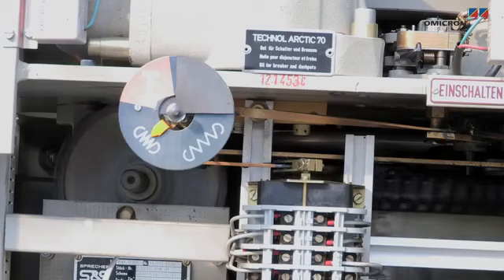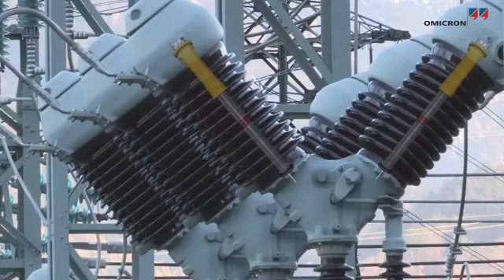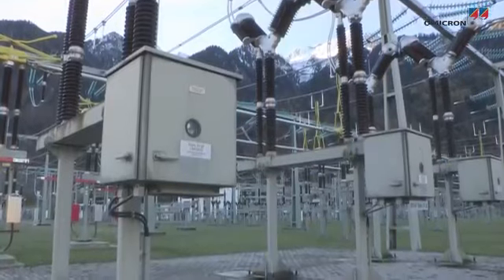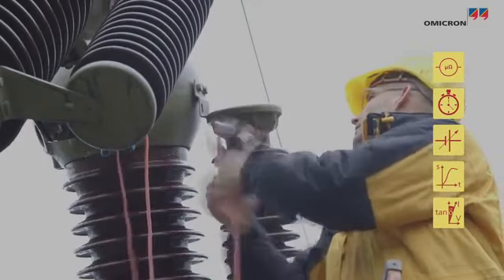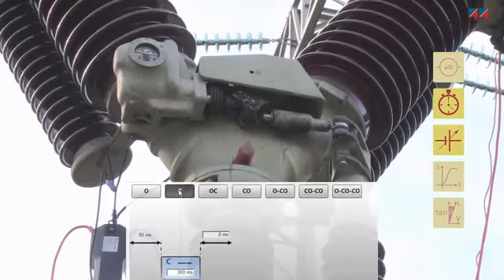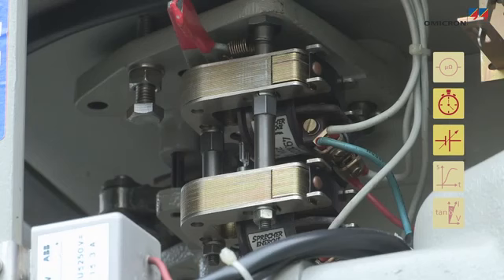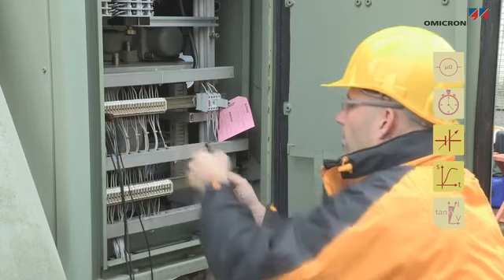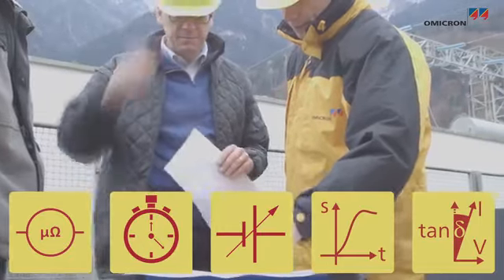SF 6 Circuit Breaker Testing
SF6 Circuit Breaker
①SF6 gas：good arc extinguishing performance
②Simple structure and compact size
③Good opening performance, balanced operation
④Sealed circuit breaker, small operation noise
⑤Low inspection and maintenance workload